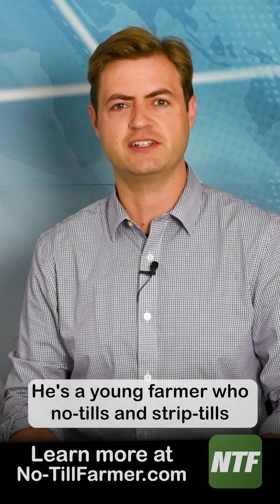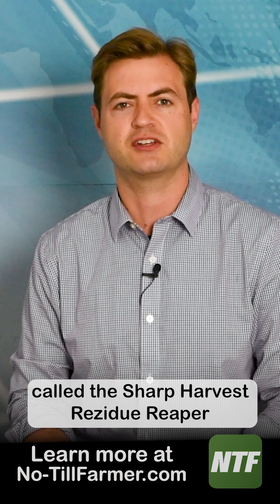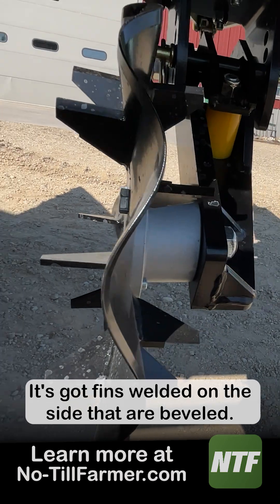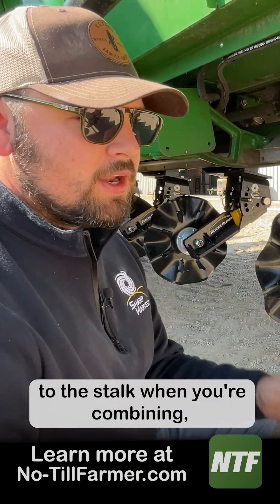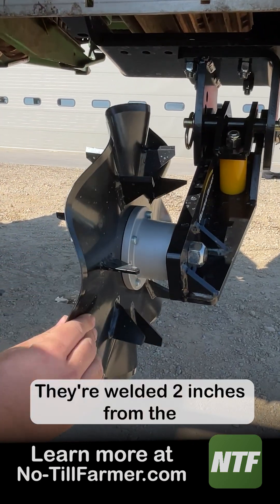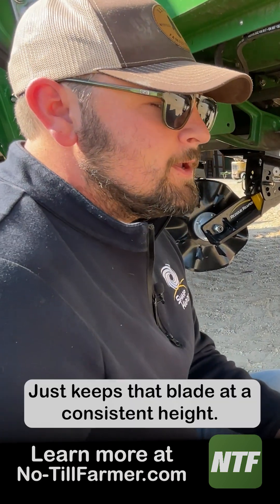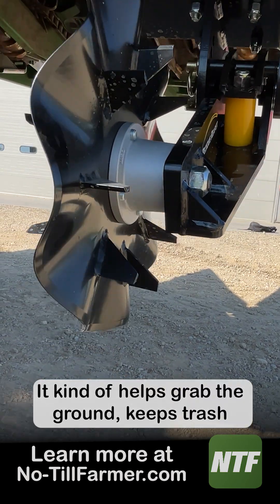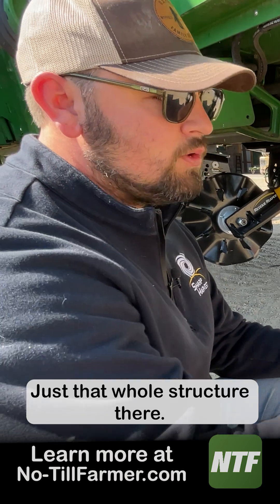No-Tiller, Strip-Tiller Builds Combine Attachment for Heavy Residue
The other day, I paid a visit to Tanner Schoff, a young farmer who no-tills and strip-tills in Walnut, Ill. Tanner was struggling with heavy residue in his system. So, he invented a combine attachment called the Sharp Harvest Rezidue Reaper to cut through stalks.